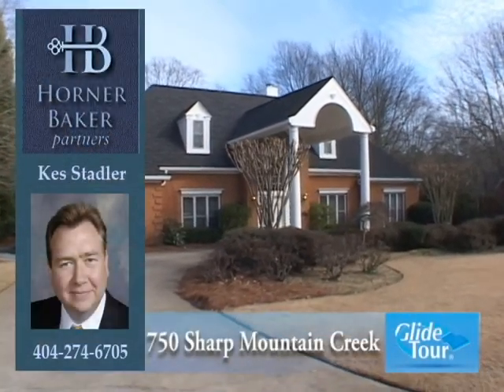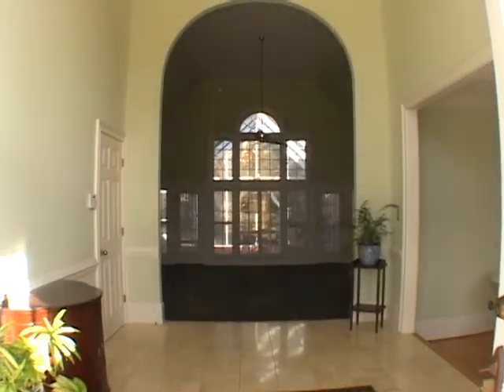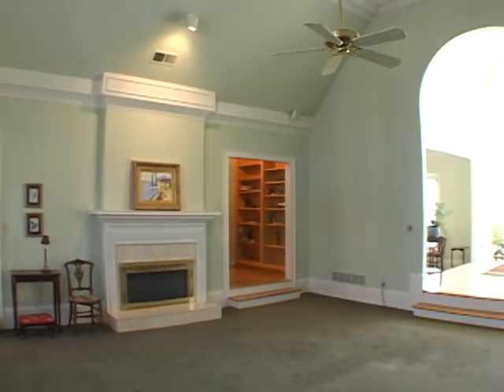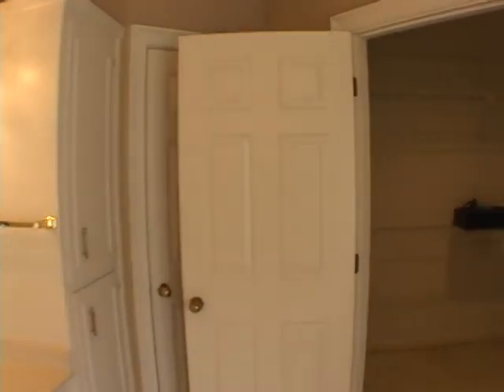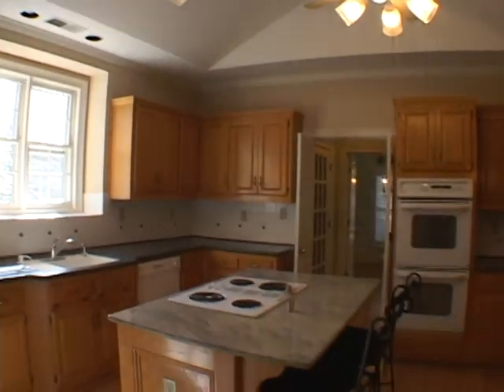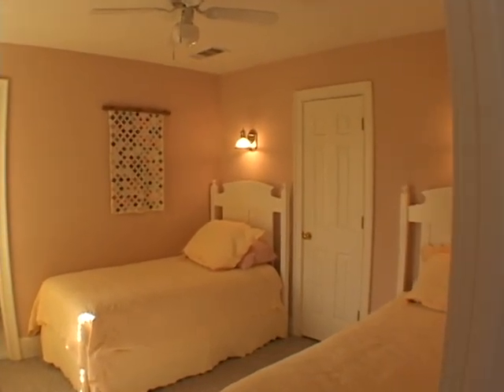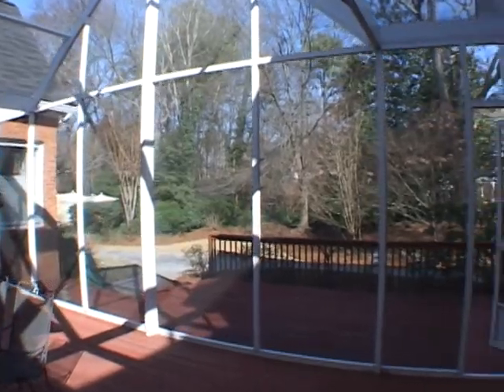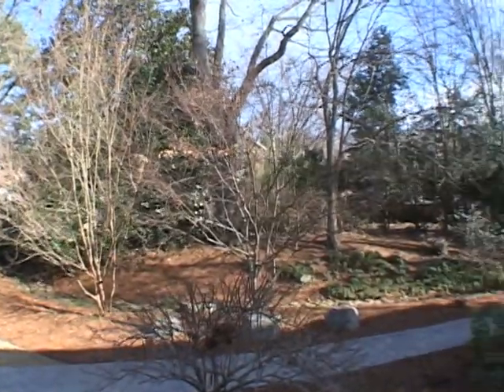750 Sharp Mountain Creek Glide Tour Marietta, Ga. 30067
750 Sharp Mountain Creek Glide Tour Marietta, Ga. 30067
Horner Baker Partners